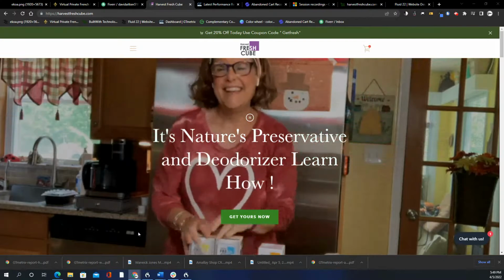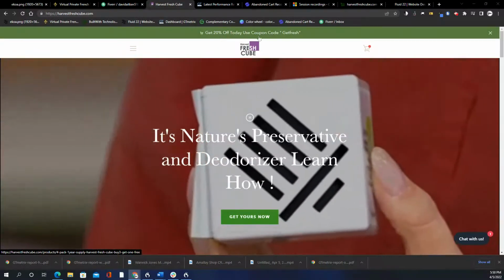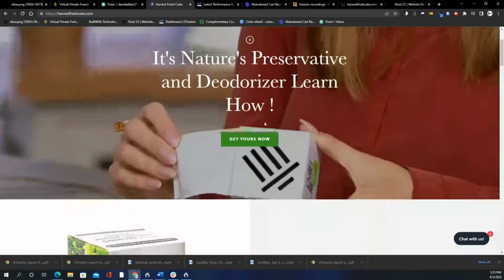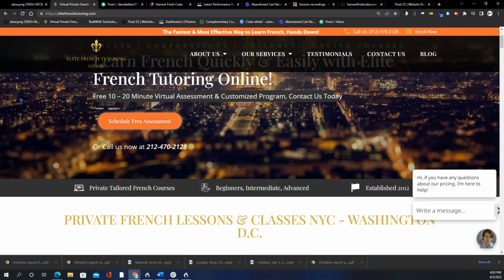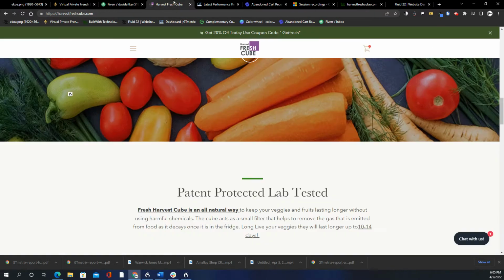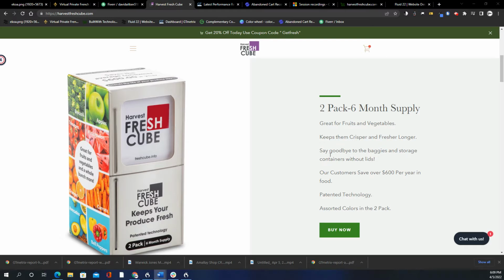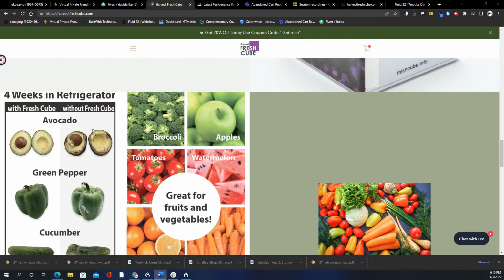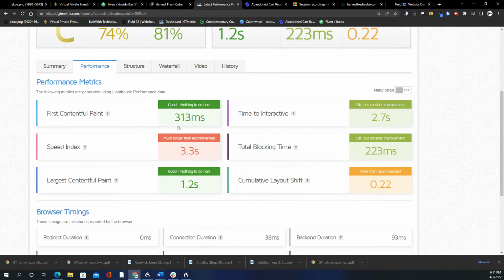CRO Case Study – Website Review #2